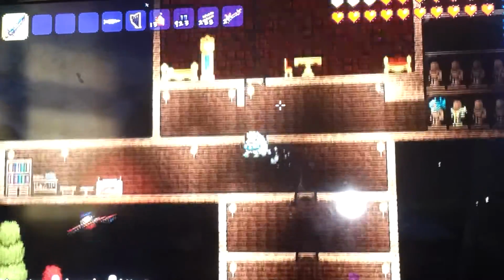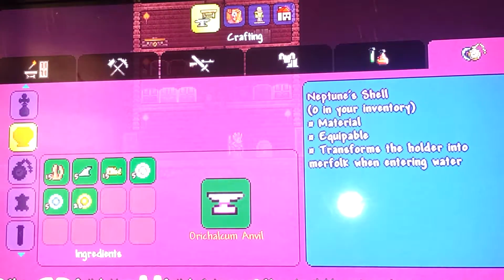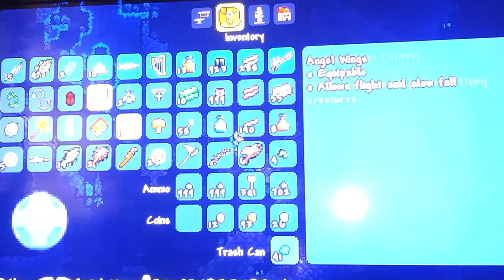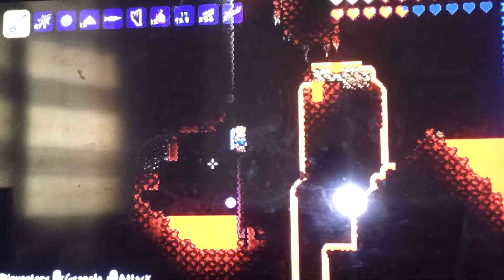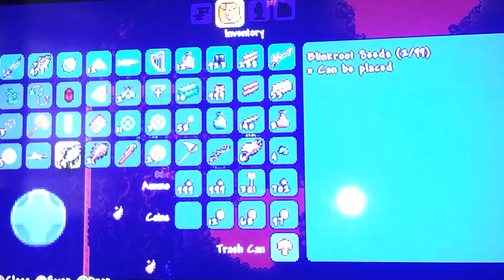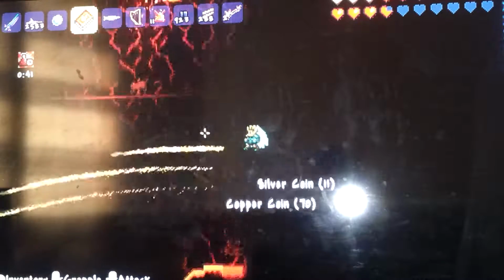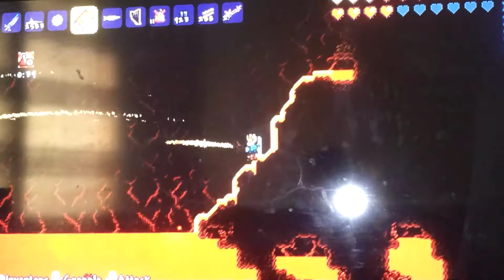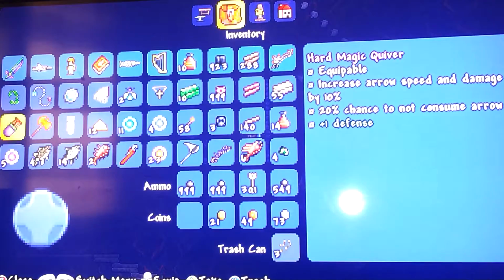Terraria ( 32 ) Red Devil